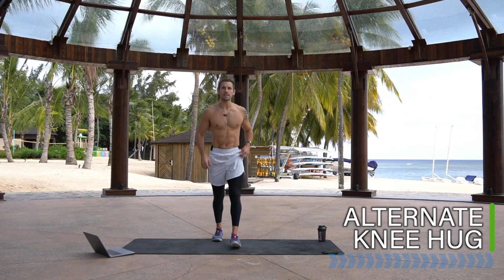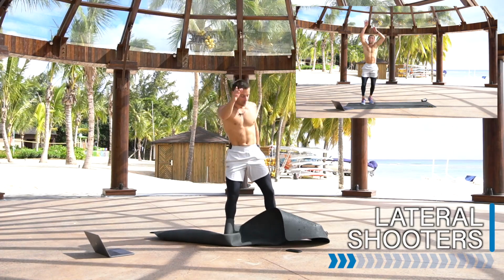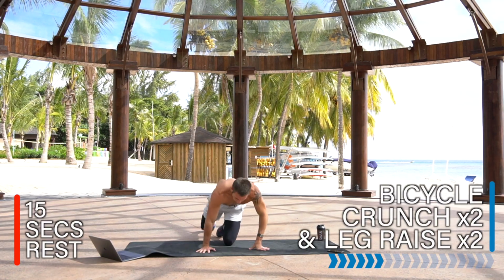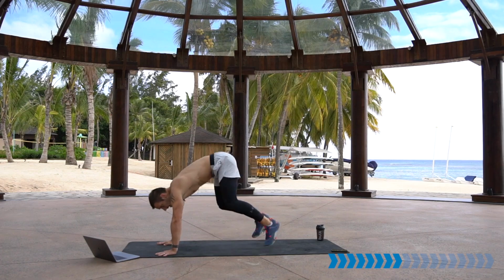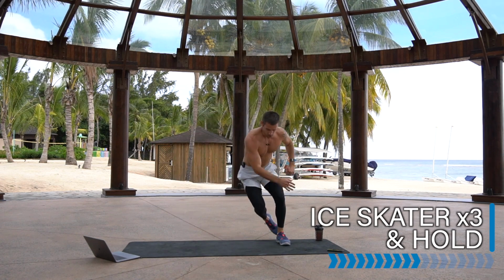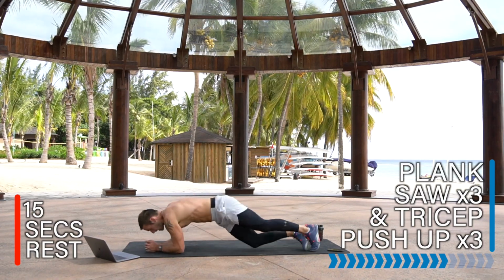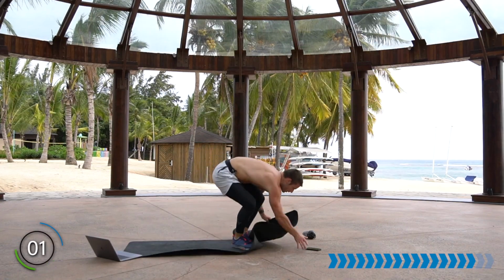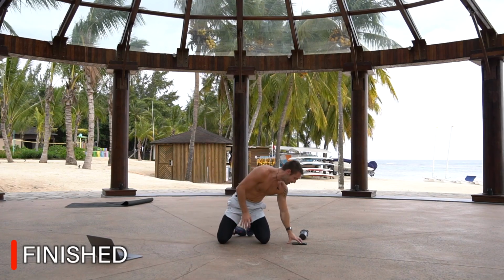CRAZY FULL BODY HIIT to Burn Fat in Just 20 Minutes | No Equipment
⭐️ GET MY FREE CROCKFITAPP HERE!⁣
Free on Apple & Google App stores

Hey guys! This is a crazy conditioning workout! You are going to love it! It's a 20 minutes fat burning full body HIIT workout. Get ready to work hard, sweat, and get awesome results! This is a circuit of 16 exercises for 45 seconds work and 15 seconds rest. Are you ready? For more workouts like this clink on the link above to checkout my CrockFitApp!

And then join the CrockFitCommunity in the Whoop app using code - COMM-CRCKFT

00:00 Intro
00:24 Warm Up
02:34 Non-Stop HIIT Workout
19:26 Cool Down
21:10 Outro

SONGS:
License ID: 0RPB7EYzVgL Get this and other songs for your next YouTube video

License ID: XVry4V9dEB7 Get this and other songs for your next YouTube video

License ID: b8zmaDZQzdv Get this and other songs for your next YouTube video

Get Watercolour (Full Version) [Single] by Pendulum License ID: 08LMKEOovZd Get this and other songs for your next YouTube video

License ID: 0y63GqMZ6QP Get this and other songs for your next YouTube video

Get Off The Ground by Sub Focus License ID: dRDe30X4M68 Get this and other songs for your next YouTube video

Follow my other pages too!⁣